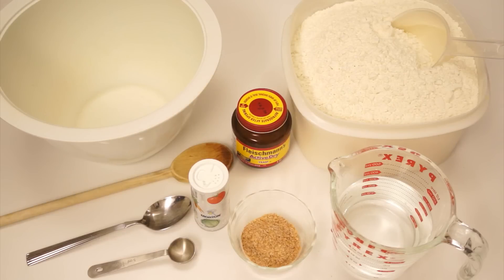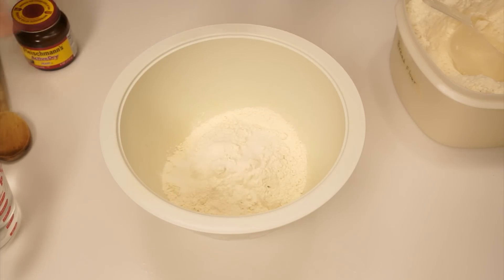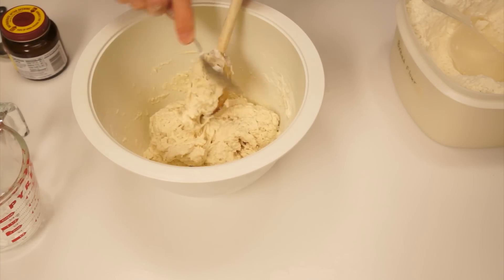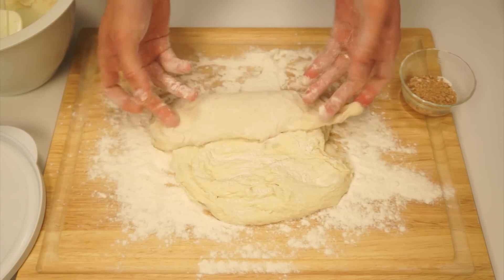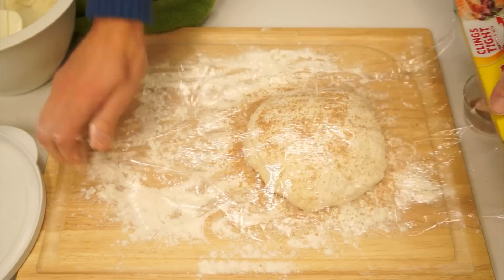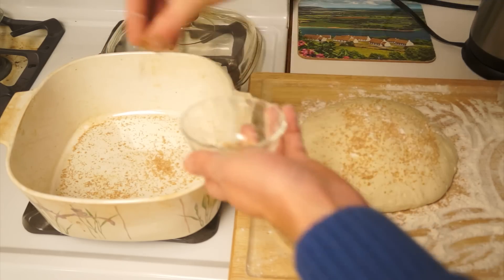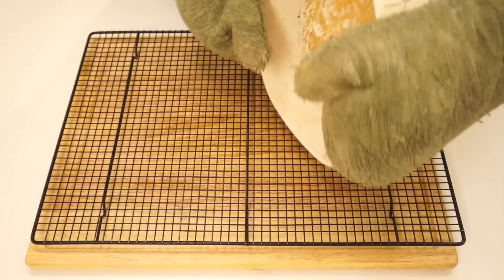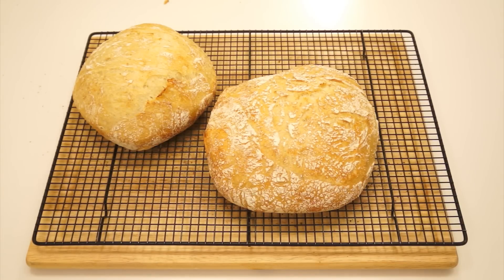Andrew's Easy and Delicious Bread Recipe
My first instructional cooking video.  If I could only pick one recipe to share, this would be it.  I've probably made this bread over a hundred times over the past five years.

Transcript:
These are the ingredients that you'll need to make this delicious bread:
Three cups of unbleached bread flour
1 ½ teaspoons of salt
1 ½ teaspoons of active dry yeast
1 ½ cups of water
¼ cup of Wheat bran
You'll need a large casserole dish with a cover.  Although the small one here will work, you'll get a larger, lighter loaf in a large casserole dish.  This is a five quart casserole dish and it's the one we're going to use today.
In a large bowl, measure out three cups of unbleached bread flour.
Add 1 ½ teaspoons of salt.  I'm just using a heaping teaspoon which will be close enough.
Add 1 ½ teaspoons of active dry yeast.  Again, I'm just using a heaping teaspoon which will be close enough.
Mix the dry ingredients together for a few seconds.
Add 1 ½ cups of water at room temperature.  With a spoon, work the dry ingredients and water together until a rough, uniform wet dough has formed and all the flour has been absorbed.  A lot of dough will stick to your spoon so use a second spoon to scrape most of it back into the bowl.  Cover the bowl and set it aside for 18-24 hours.  If your bowl doesn't have a cover, you can use plastic wrap.  I usually just set it on top of my refrigerator overnight.
After 18-24 hours have passed, the dough will look like a sticky mess.  You should notice a wonderful aroma when you remove the cover.  Scrape the dough onto a heavily-floured surface.  The dough will be very sticky so make sure that you use plenty of flour.
Sprinkle a little flour on the top of the dough to make it easier to handle.  Stretch the dough into a roughly 10 inch by 10 inch square shape.  Fold one third of the dough towards the middle.  Fold the opposite side over as well making a long rectangle shape.  Fold one third of the rectangle towards the middle.  Then fold the opposite end towards the middle making roughly a ball shape.  Stretch this last flap around the rest of the dough so the only seams are on the bottom of the dough.  Gently roll the ball of dough around to get more flour to stick to the top of the dough.
Next, prepare a spot for the dough to rest by heavily flouring a surface like this cutting board and then spread a few tablespoons of wheat bran.  Place the dough onto the prepared area and then sprinkle a little more flour and wheat bran onto the top of the dough.
Cover the dough with plastic wrap and a towel and let it rest for two hours.
When the dough has rested for about an hour and a half, place the empty casserole dish into your oven and preheat the oven to 475 degrees Fahrenheit.
After the dough has finished resting for two hours, remove the casserole dish from the oven, remove the cover and let it cool for about five minutes.  Although we want it to be warm, the dough will burn if it is placed in the dish as soon as it comes out of the oven.
Remove the plastic wrap from the dough.
Sprinkle a couple of tablespoons of wheat bran into the casserole dish.  Get some flour on your hands so the dough won't stick to them.  Roll the dough over so the seams are on top and flour can stick to the other side of the dough.  Gently place the dough into the casserole dish and put the cover back on.
Place the dish in the oven and set the timer for 20 minutes.  After baking for 20 minutes, remove the cover.  The dough should have doubled in size during the first 20 minutes but will not yet be brown.
Bake for another 10 minutes uncovered.  The bread should be well browned on top when it's ready.  If you used enough flour and wheat bran in the dish, the bread should fall right out when the dish is tipped over.  The bottom of the bread will be much darker but shouldn't be black.  Try to restrain yourself and allow the bread to cool for at least a half hour on a cooling rack before trying to cut into it.  It should make a crackling sound for the first 5 to 10 minutes of cooling.  This bread is definitely best on the day that it's made.  Allow to cool completely before storing it.  Do not store it in an airtight container or the crust will become soggy.  I recommend sharing it with friends while still warm with thin slices of Havarti cheese or butter with honey.  Unless your friends see you bake the bread they might not believe that you made it yourself.  It's that good.
Here's a loaf that I made in the smaller casserole dish that I showed you earlier.  Although I used the same amount of dough, it didn't rise as much and made a much denser loaf.   It's still delicious but I prefer the airy texture of the larger loaf.  Enjoy!